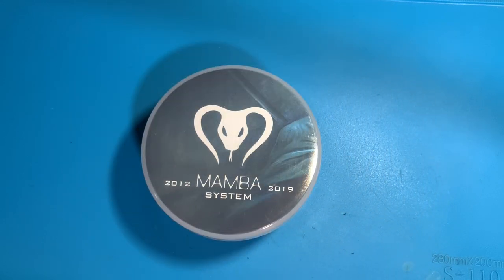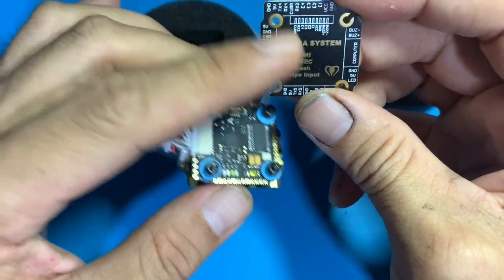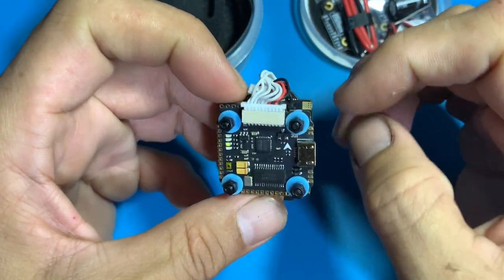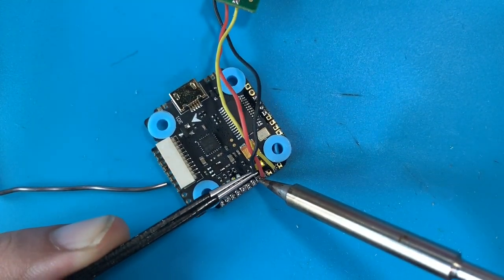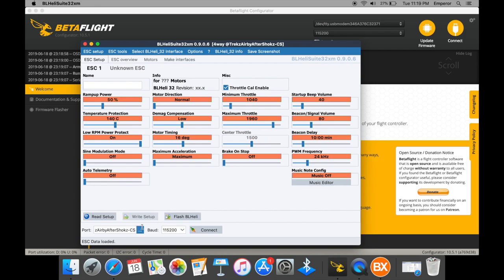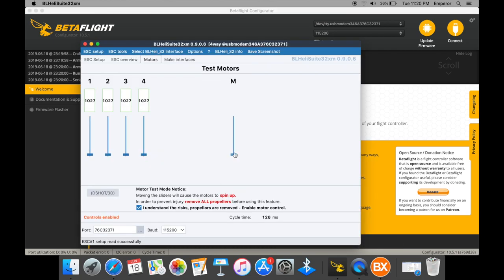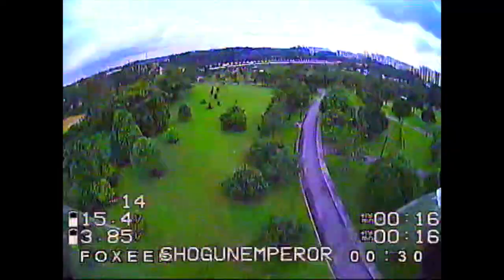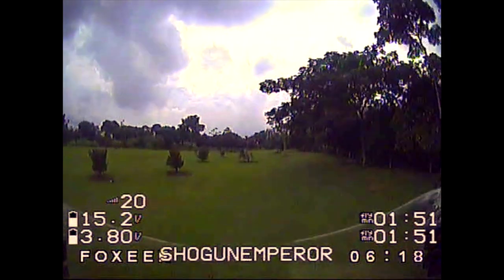Diatone MAMBA F7 mini stack - 5 inch build review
I've had the pleasure of doing this build review of the Mamba F722 mini stack and I must say, its an awesome stack.  Though it could come with a VTX to make the stack complete.

UPDATE: the FC itself is pretty awesome, though I cant say much about the ESCs.  Its been sitting on my bench since the MOSFET popped during its 6th flight.

Build list:
Mamba F7 mini stack
Blackbird VX220 V2
RCINPOWER 2750kv motors
Eachine TX05 VTX
XM+ micro receiver
Foxeer Arrow Micro cam